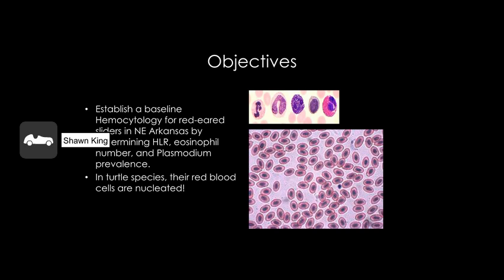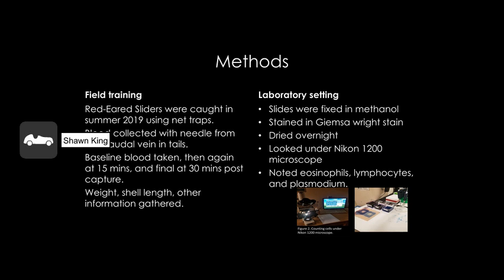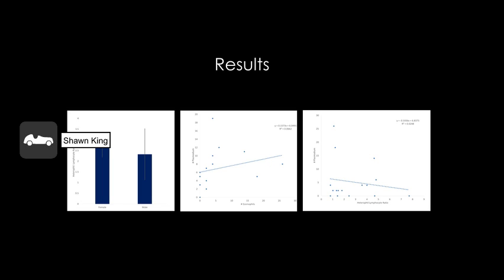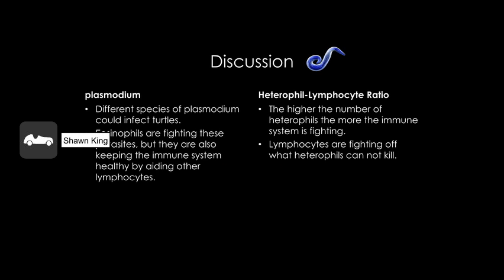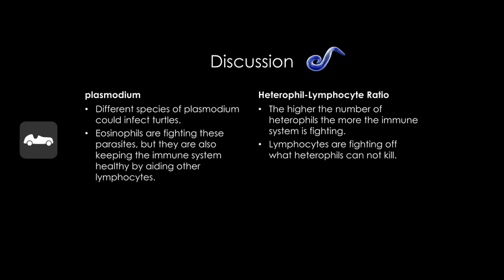King_Shawn; Hemocytology of turtle immune function and stress response in Northeast Arkansas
Hemocytology of turtle immune function and stress response in Northeast Arkansas; Presented by Shawn King in Create@AState 2020 Virtual Symposium for Student Research & Creativity; Dr. Lori Neuman-Lee, mentor